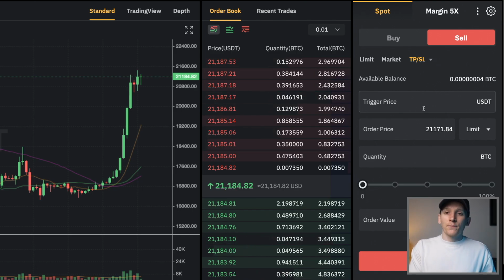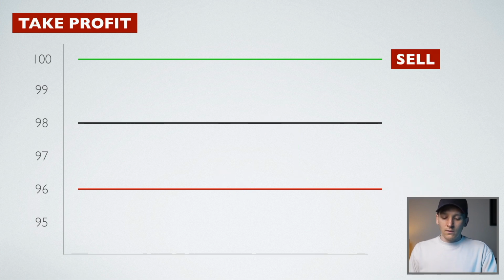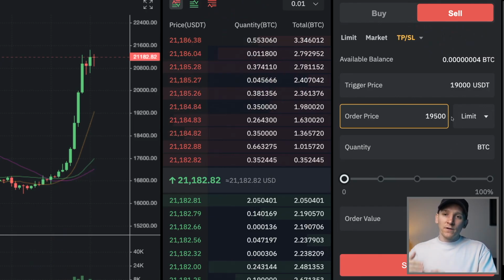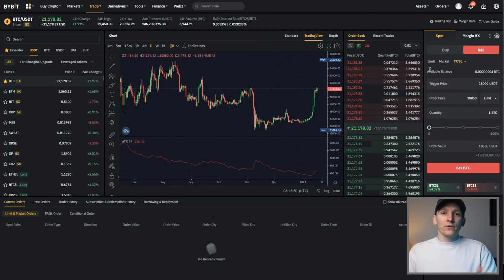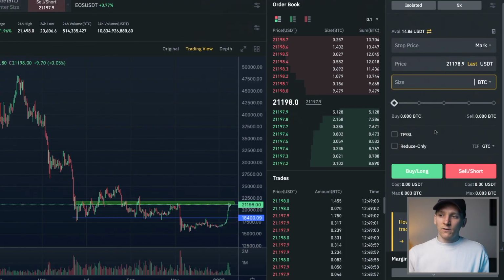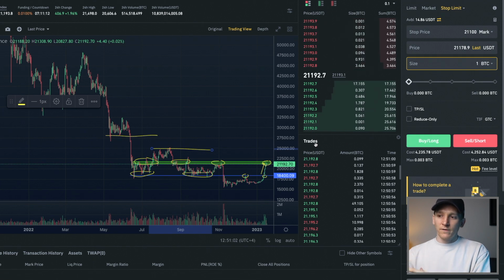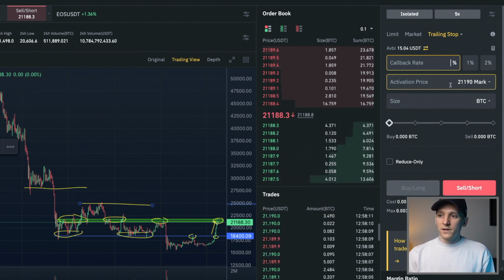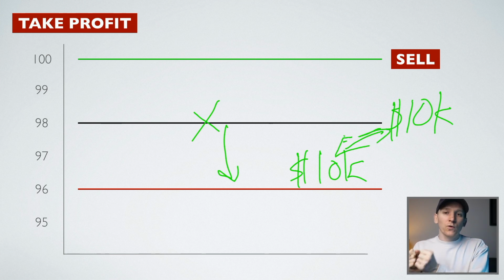How to Set a Stop Loss & Take Profit with Crypto (Binance, Bybit)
How to set a stop loss on Binance, Bybit - how to set a stop loss and take profit order trading crypto

TIMESTAMPS:
0:00 How to set stop loss Binance
0:23 What is a stop loss?
2:31 How to set a stop loss Bybit
4:45 Percent method
5:50 ATR method
7:30 S/R method
9:47 Trading stop order
12:26 Spot market